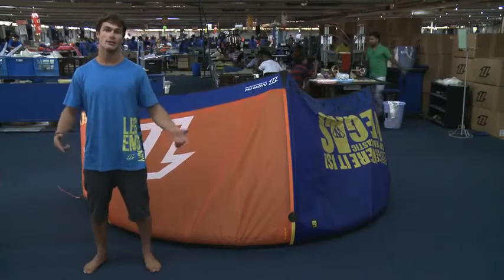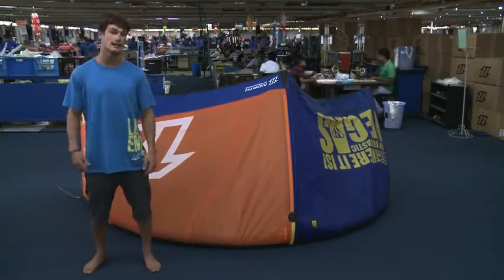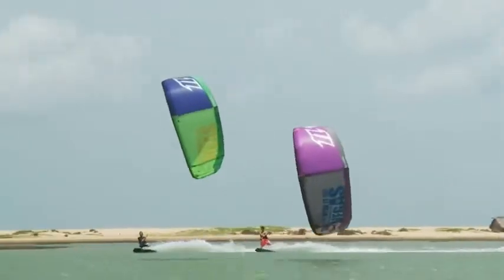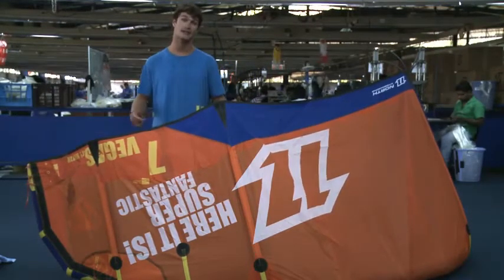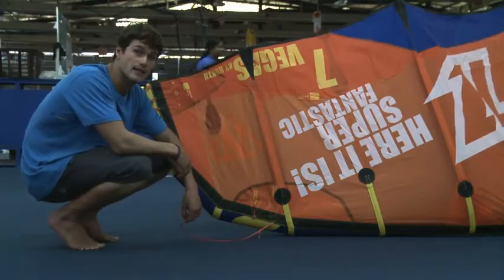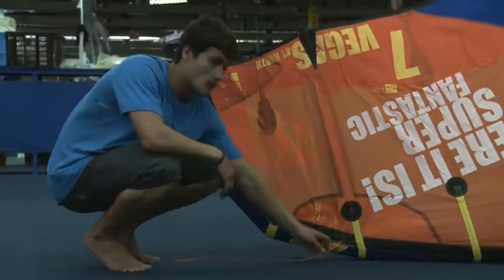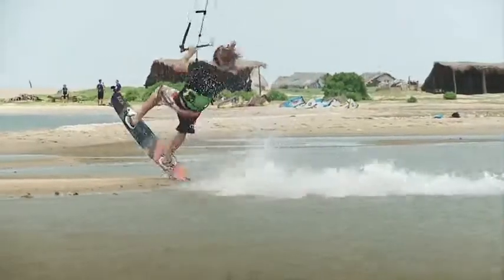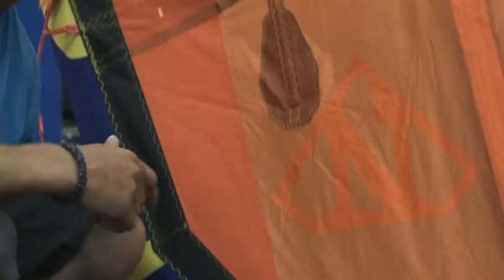SurfShopPL North VEGAS 2013 product clip